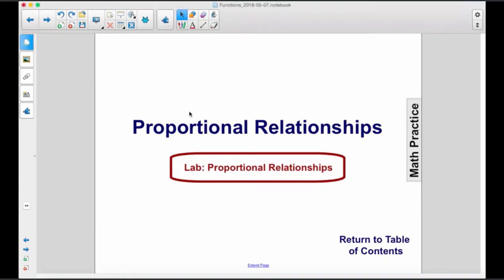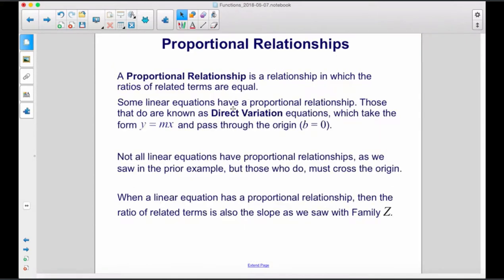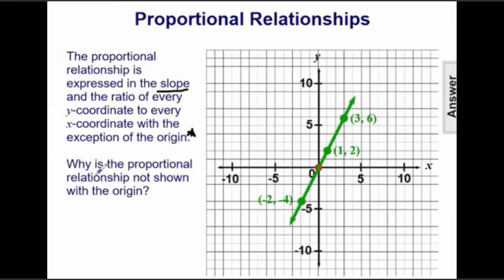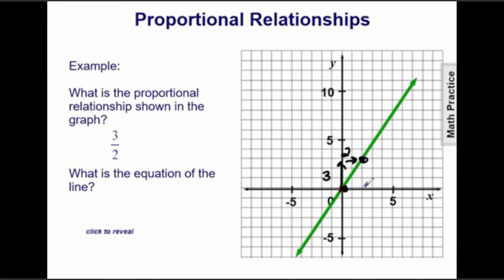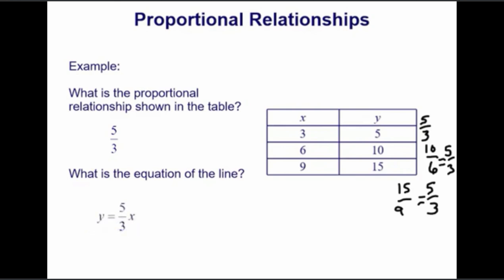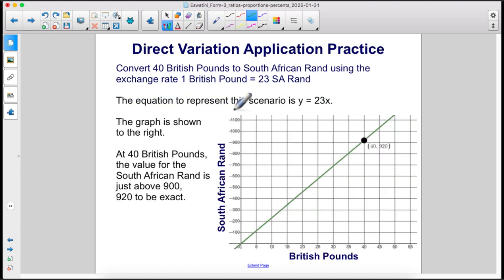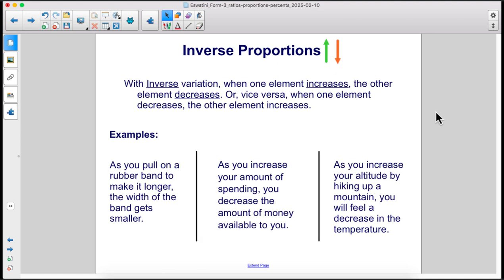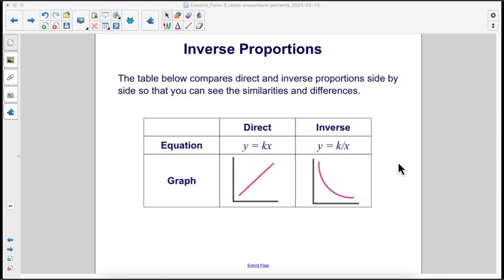Eswatini F3 Maths: Proportional Relationships